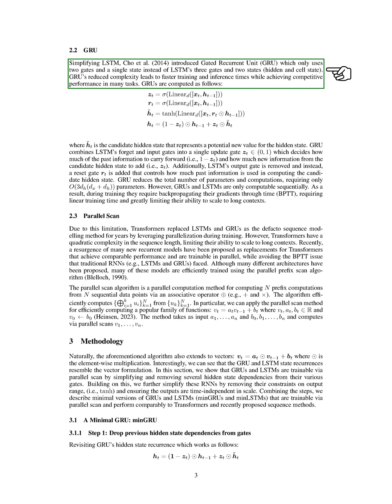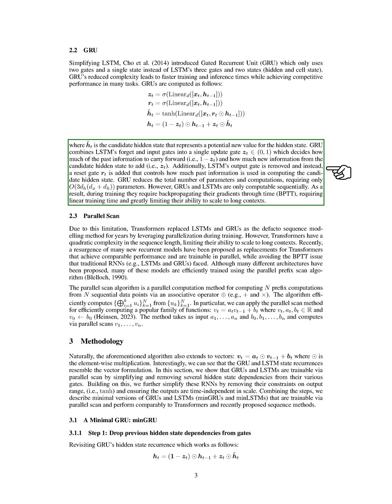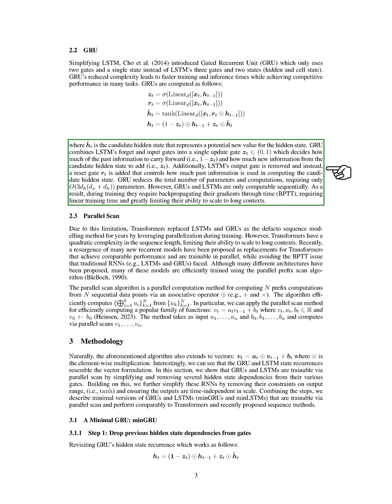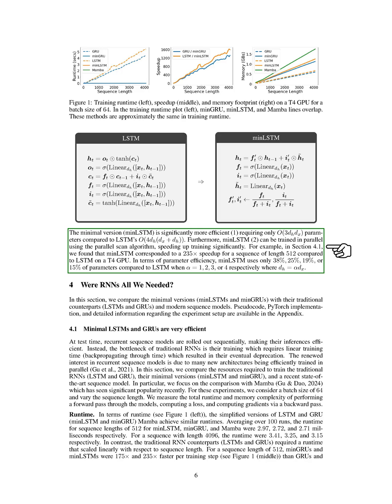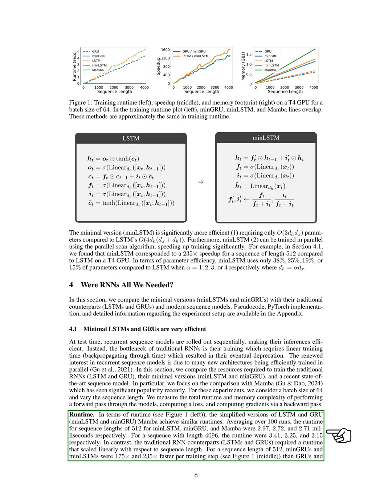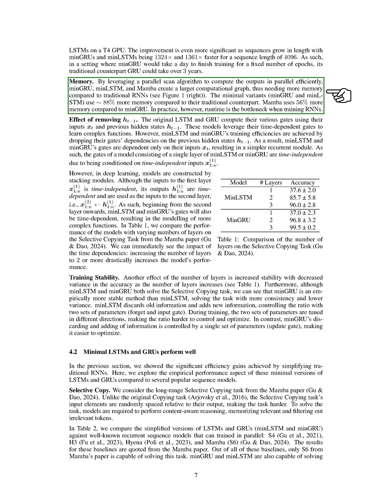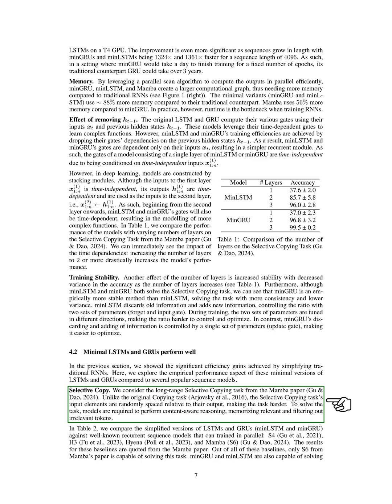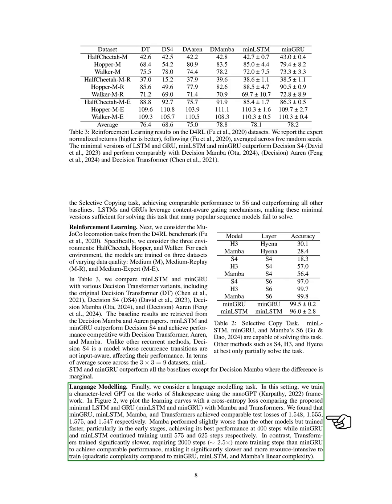Were RNNs All We Needed?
This work revisits LSTMs and GRUs, introducing minimal versions that eliminate hidden state dependencies, enabling efficient parallel training while matching the performance of recent sequence models.